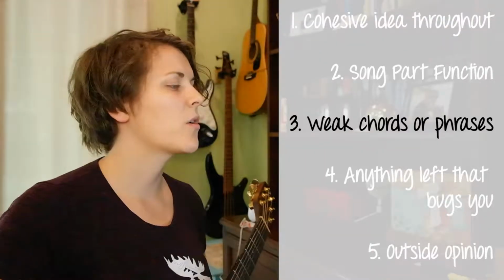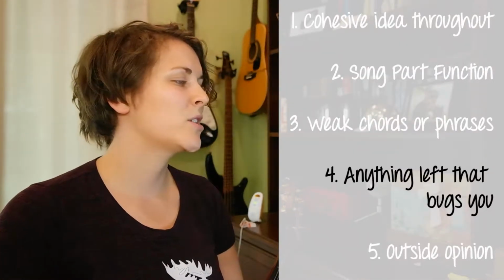Editing Shepherd's Quilt Song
This is an Editing songvlog. Last week I talked about how important it is to edit your songs and what I look for when I'm editing. This week I'm showing you the process as I edit one of my songs that I wrote for Simply Songcraft.

Background music-21st of August and In the Rising Tide by Kelsey Rottiers & the Rising Tide (my former band).